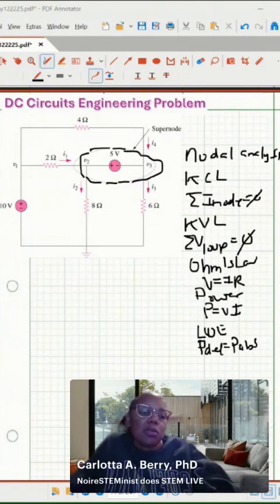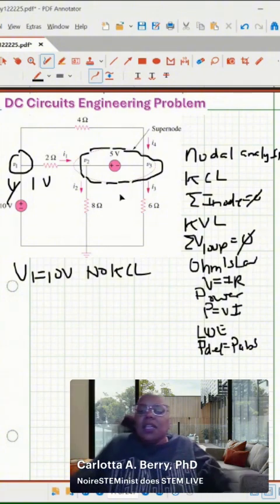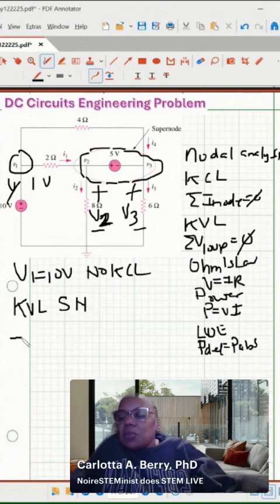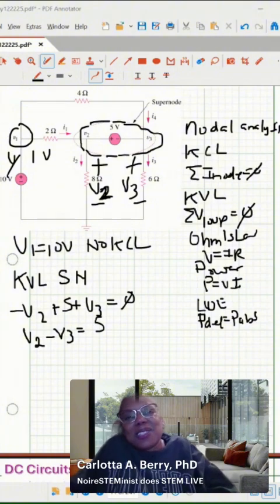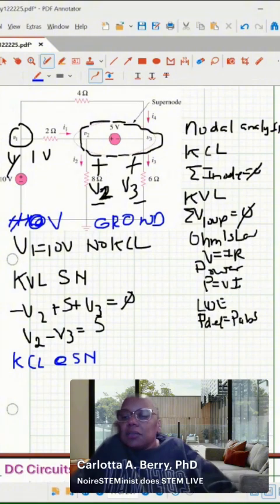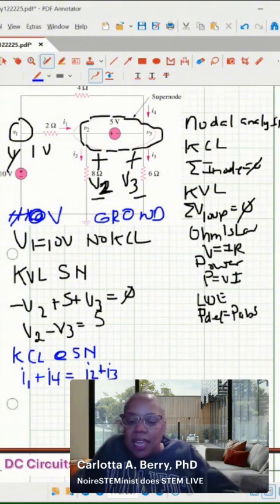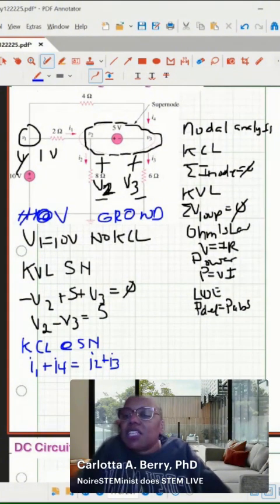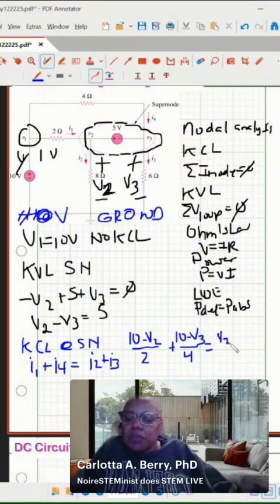MLK STEAM P2